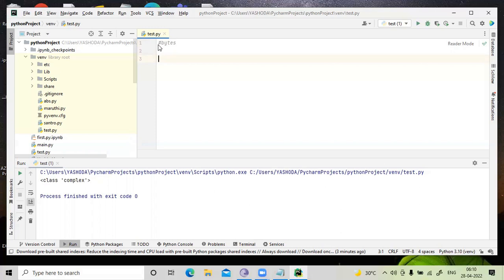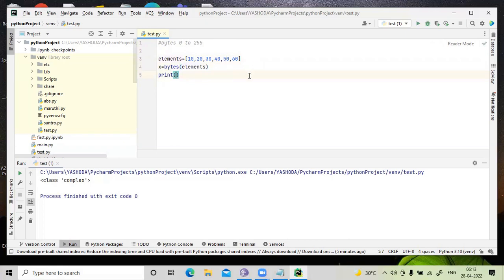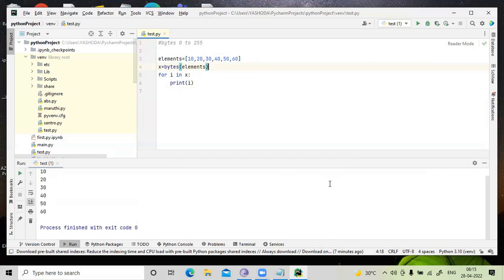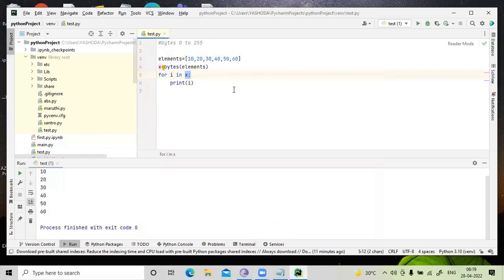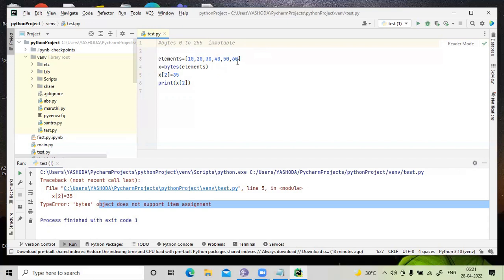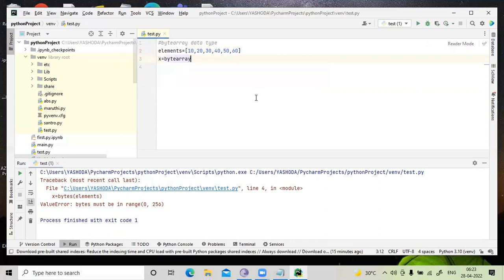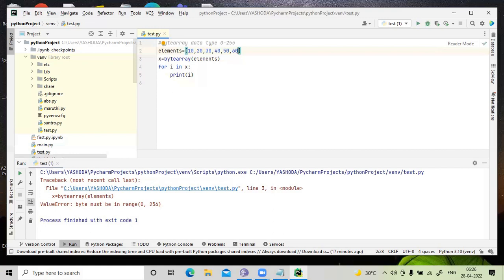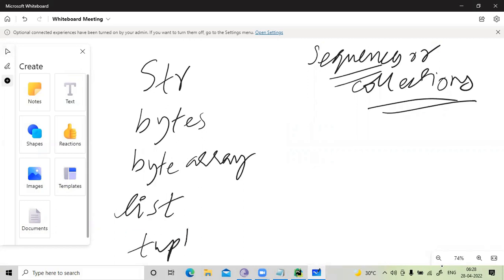Python Bytes and Bytearray Datatypes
Bytes and Bytearray